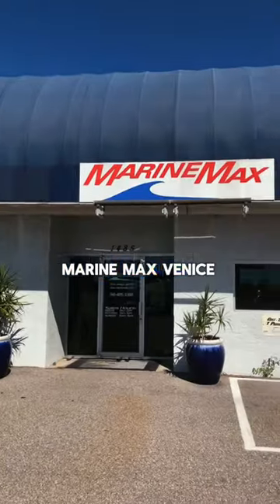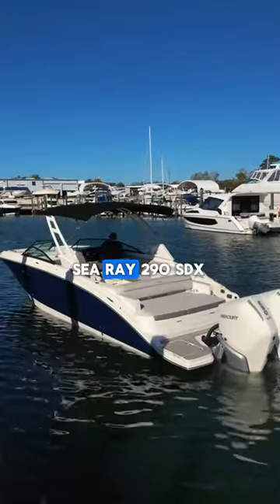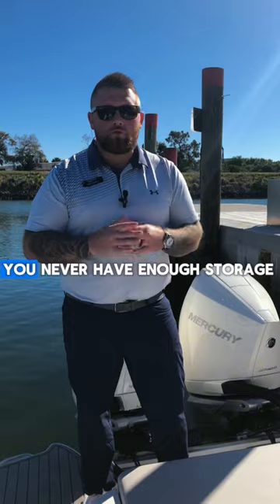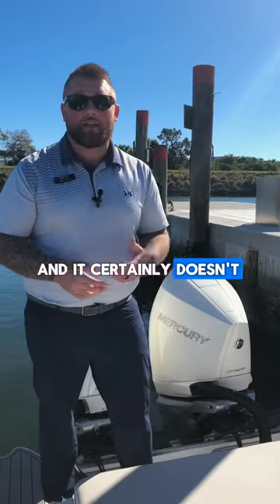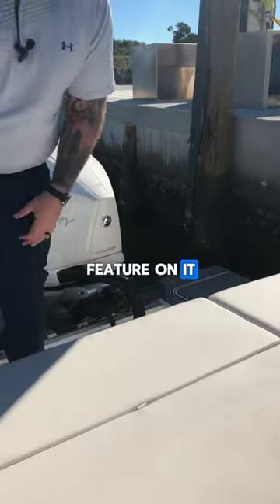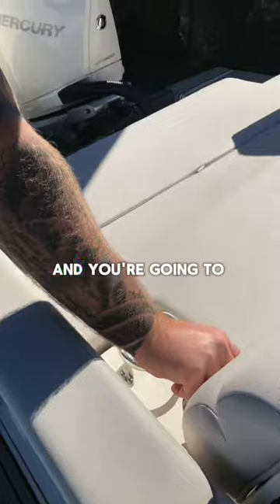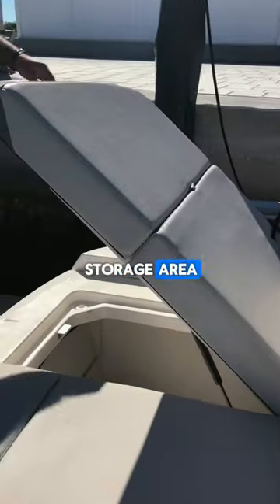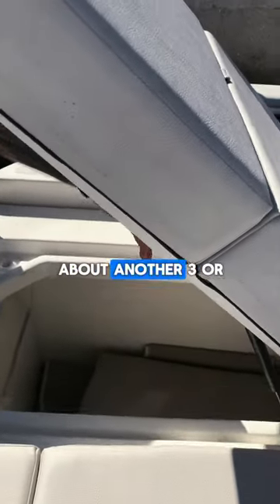HIDDEN FEATURE on the Sea Ray 290 SDX| MarineMax Venice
Who DOESN"T love hidden extra storage space? There's this and MORE on the new 2024 Sea Ray 290 SDX AVAILABLE TODAY at MarineMax Venice